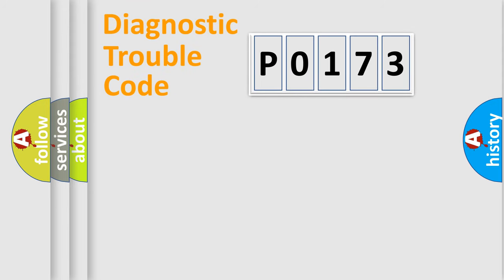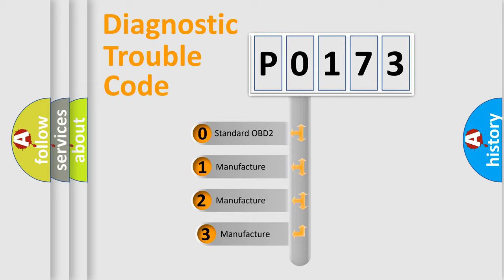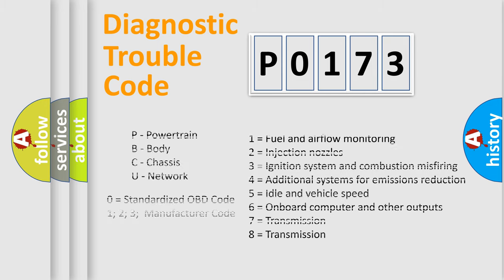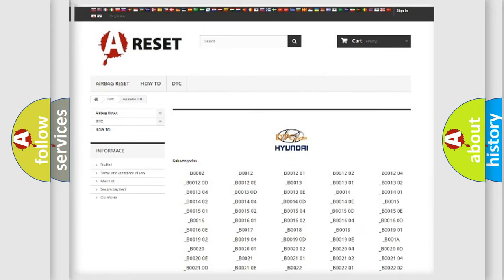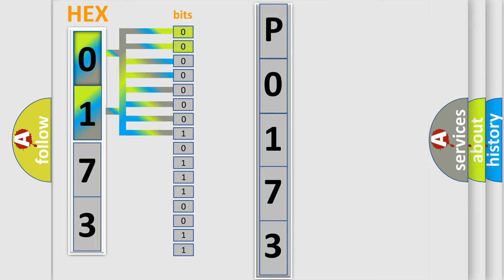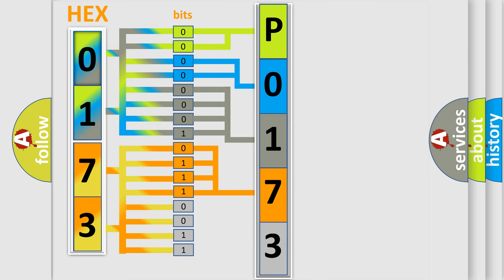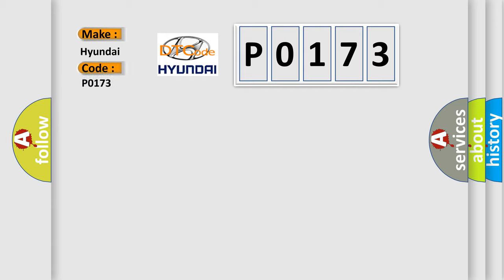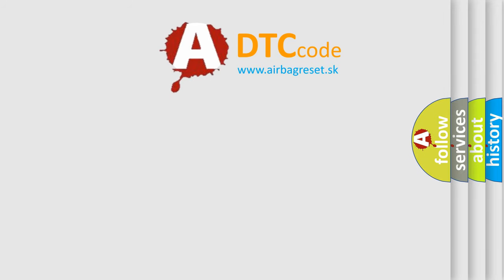DTC Hyundai P0173 Short Explanation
Contents:
0:21 Basic DTC analysis according to OBD2 protocol standard.
1:48 Insight into programming
2:58 A diagnostically understandable description of the Diagnostic Trouble Code
3:05 Basic error definition

Make:
Hyundai
Code:
P0173
Definition:
Engine Speed Signal Error (Test Mode DTC)
Cause:
ECMHarness or connectorTire pressure warning ECU